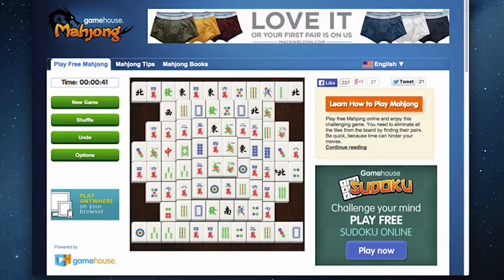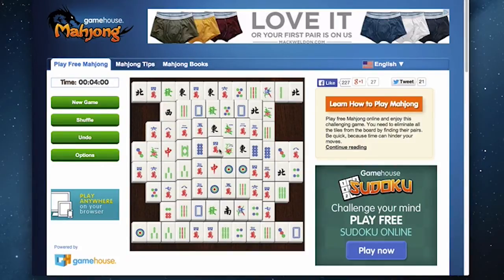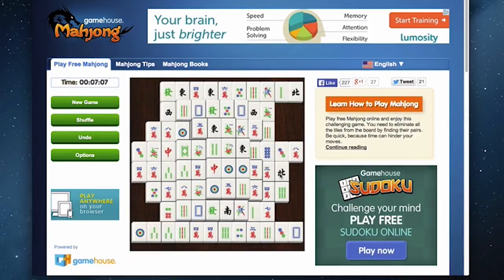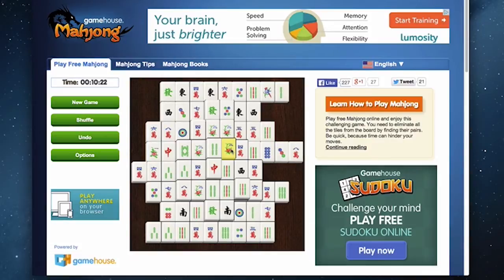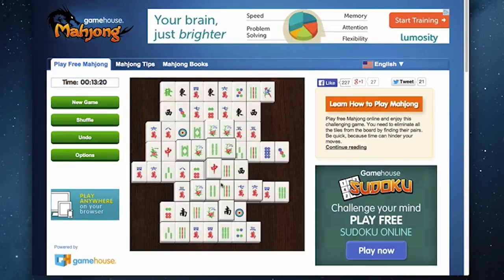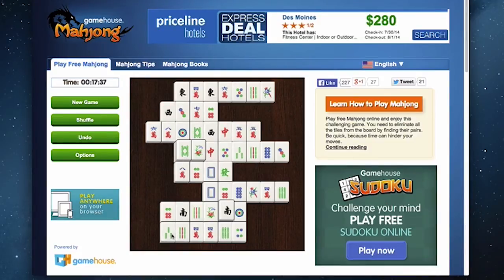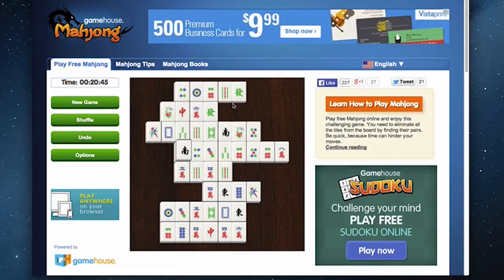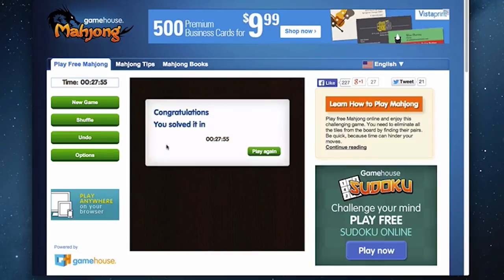How to Play Mahjong Solitaire: The Basics and Beyond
If you watched our previous video on how to play Mahjong, you probably have a good idea of how to play the game. In this video, we will look past the most basic techniques and give you the tools you need to take your game to the next level. Enjoy the video!